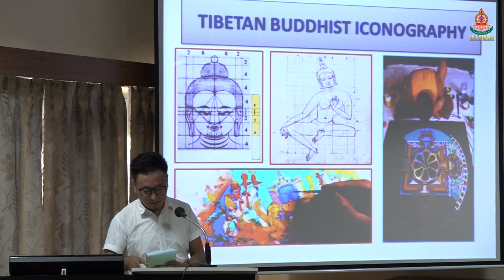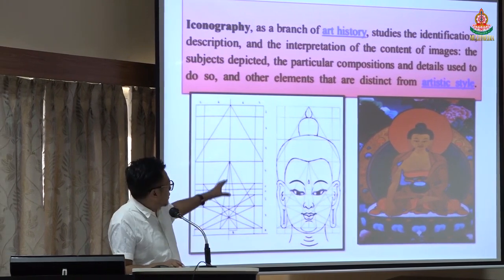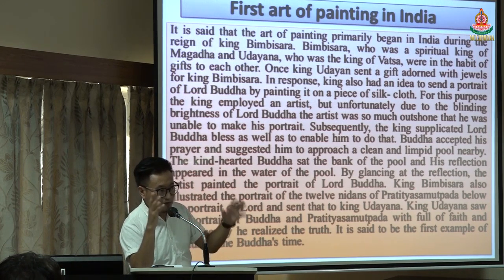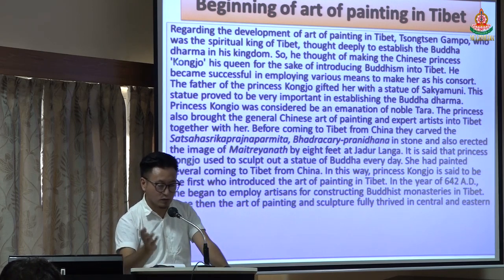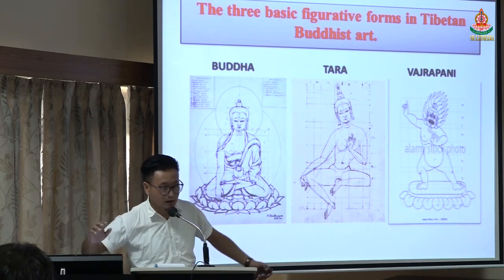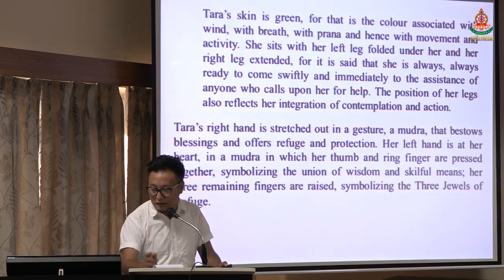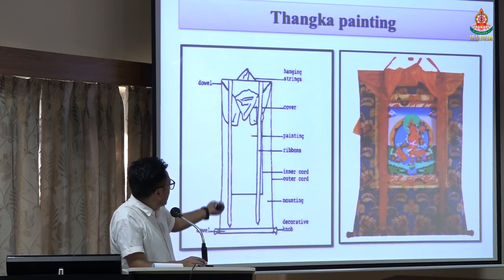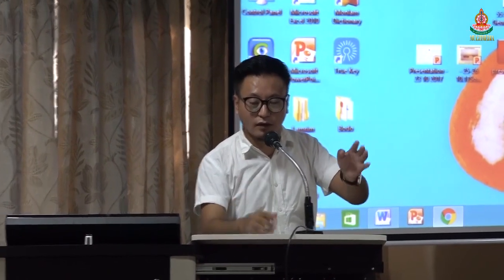Tibetan Thangka Painting by Sri. Kunga Nyingpo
A Symposium on Sacred Geometry and Design in Nature: An Interplay of Art, Science & Philosophy

Tibetan Thangka Painting
Sri. Kunga Nyingpo

Organized by: Central Institute of Higher Tibetan Studies, Sarnath, Varanasi in collaboration with Centre for Indic and Agamic Studies in Asia (CIASA) Delhi & National Institute of Advance Studies, Bangalore